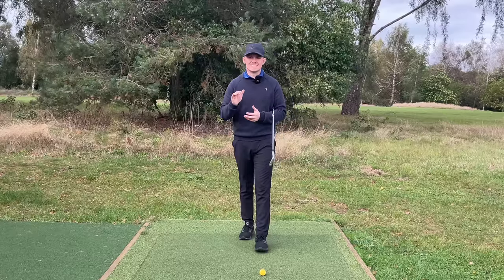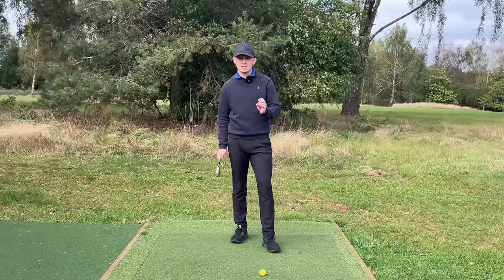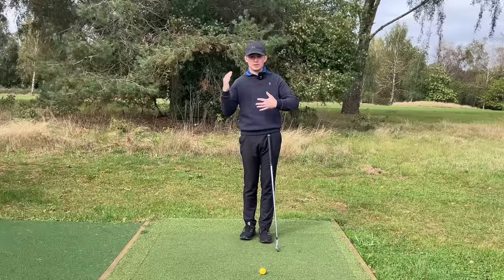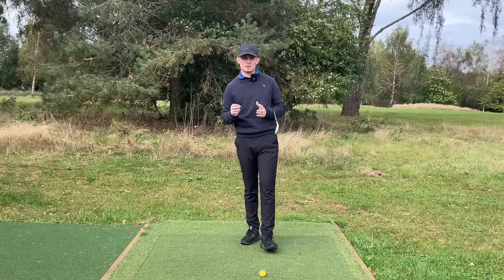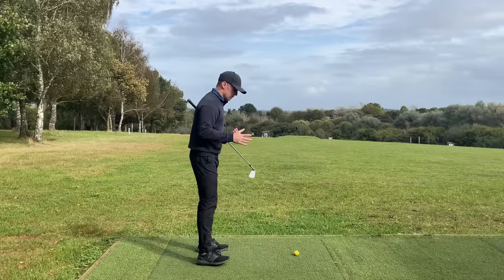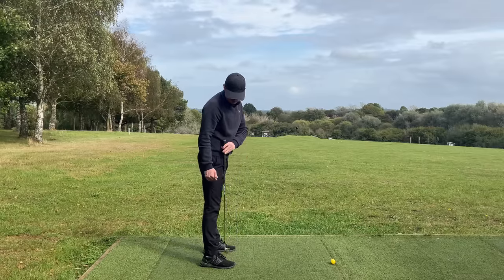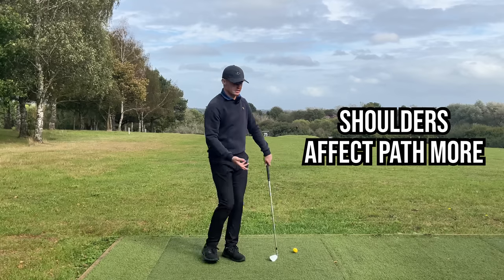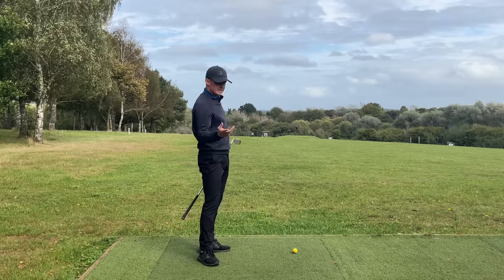Golf Swing Basics - The PERFECT Iron Setup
The setup serves as the foundational element of your golf swing. Ensuring it is executed correctly will naturally lead to the development of a proficient golf swing. However, if the setup is done incorrectly, you will constantly need to make adjustments, leading to inconsistency and subpar golf performance.

Below are the key checkpoints and timestamps:

00:00 Intro
00:25 Stance Width = Edges of shoulders line up with centre of ankles
01:00 Foot Flare = Flare lead foot. Trail foot can be square or flared
01:34 Pelvis Position = Pelvis is slightly closer to lead foot. Weight 60/40 favouring lead leg
02:16 Spine Tilt = Slight tilt away from target
02:57 Ball Position = Under lead ear/logo on top
04:33 Shaft Lean = Lead arm and club in one straight line
05:08 The Grip = Needs to match your swing
05:50 Posture = Pressure even between toes and heels.
07:40 Balance points = Armpits, fronts of knees and balls of feet lined up
08:09 Posture Drill
08:47 Shoulder Alignment = Shoulders affect path more than feet. Point them where you want your path to go
09:41 Feet Alignment = Can be used to help aid in rotation

For more golf swing tips and guidance, make sure to explore my golf channel. And as always, feel free to suggest any other golf-related topics about which you would like me to create videos.